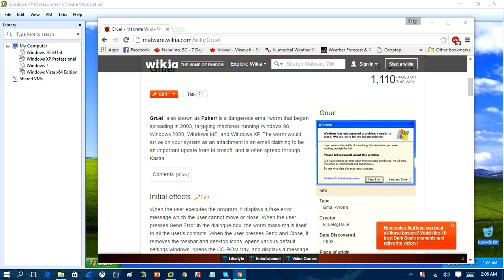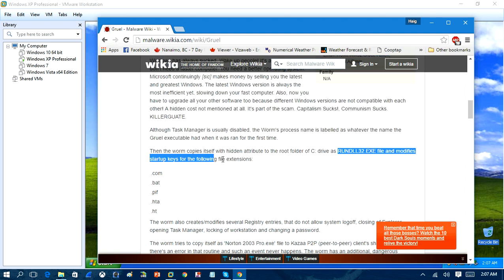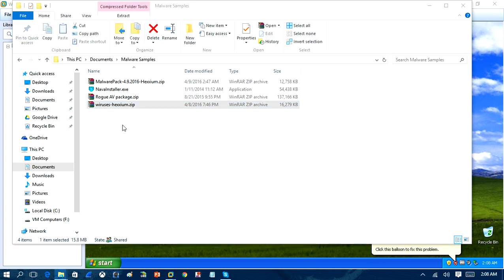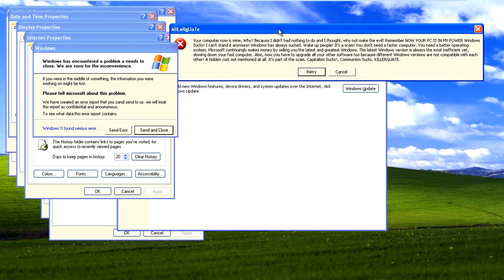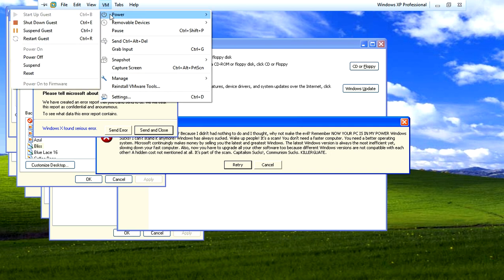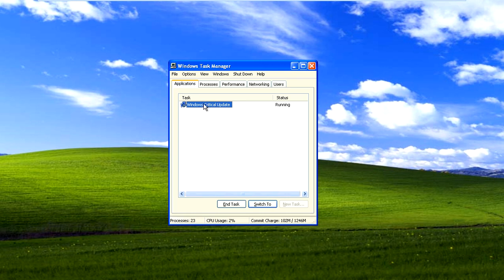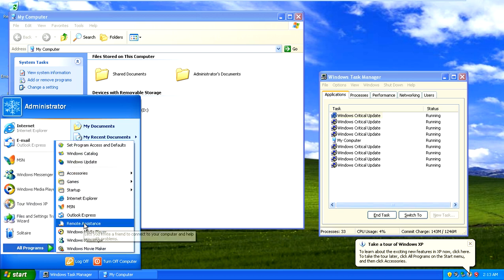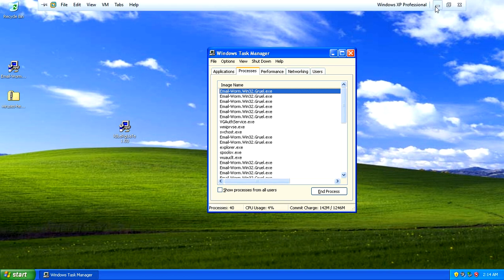Email-Worm.Win32.Gruel Infection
This video we will infect a vm computer running windows 10 with Email-Worm.Win32.Gruel Gruel, also known as Fakerr is a dangerous email worm that began spreading in 2003, targeting machines running Windows 98, Windows 2000, Windows ME, and Windows XP. The worm would arrive on your system as an attachment in an email claiming to be an important update from Microsoft, and is often spread through Kazaa.

Contents[show]
Initial effectsEdit
When the user executes the program, it displays a fake error message which the user cannot move or close. When the user presses Send Error in the dialogue box, the worm mass-mails itself to all the user's contacts. When the user presses Send and Close, it removes the taskbar and desktop icons, opens various default settings windows, opens the CD-ROM tray, and displays a message that cannot be closed, which contains two buttons, "Retry" and "Cancel".

The text of the error message is as follows:

Your computer now is mine, Why? Because I didn't had nothing to do and I thought, why not make the evil? Remember NOW YOUR PC IS IN MY POWER Windows Sucks! I can't stand it anymore! Windows has always sucked. Wake up people! It's a scam! You don't need a faster computer. You need a better operating system. Microsoft continuingly [sic] makes money by selling you the latest and greatest Windows. The latest Windows version is always the most inefficient yet, slowing down your fast computer. Also, now you have to upgrade all your other software too because different Windows versions are not compatible with each other! A hidden cost not mentioned at all. It's part of the scam. Capitalism Sucks!, Communism Sucks. KILLERGUATE.

Although Task Manager is usually disabled, the Worm's process name is labelled as whatever the name the Gruel executable had when it was ran for the first time.

Then the worm copies itself with hidden attribute to the root folder of C: drive as RUNDLL32.EXE file and modifies startup keys for the following file extensions:

.com
.bat
.pif
.hta
.ht
The worm also creates/modifies several Registry entries, that do not allow system logoff, closing of Explorer, opening Task Manager, locking of workstation and changing a password.

The worm tries to copy itself as 'Norton 2003 Pro.exe' file to Kazaa P2P (peer-to-peer) client's shared folder, but there's an error in that routine and such an event never happens. The worm has an additional, dangerous payload which is only used in some variant. It can delete the following files from an infected hard drive:

C:\WINNT\regedit.exe
C:\windows\system32\ntoskrnl.exe
C:\windows\regedit.exe
C:\AUTOEXEC.bat
C:\config.sys
C:\WINNT\system32\*.exe
C:\WINNT\system32\*.com
C:\WINNT\system32\*.dll
C:\WINNT\system32\*.ocx
C:\windows\system32\*.dll
C:\windows\system32\*.ocx
C:\windows\system32\*.exe
C:\windows\system32\*.com
Also, the worm can delete all files from the following folders:

C:\WINNT\system (Windows 2000)
C:\windows\system (Windows 9x - XP and up)
C:\WINNT\system32 (Windows 2000)
C:\windows\system32 (Windows 9x - XP and up)
D:\
The worm changes the Internet Explorer title to:

kIlLeRgUaTe 1.03, I mAke ThIs vIrUs BeCaUsE I dOn'T hAvE NoThInG tO dO!!
It copies itself to the desktop and Control Panel as "kIlLeRgUaTe 1.03".